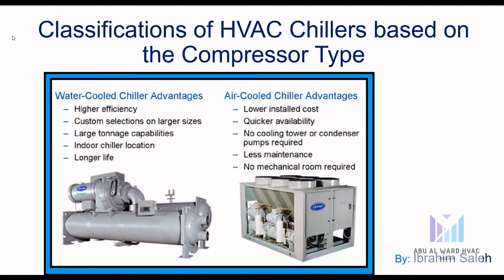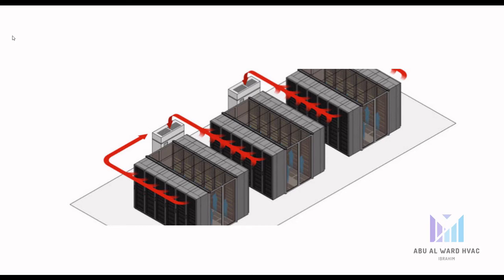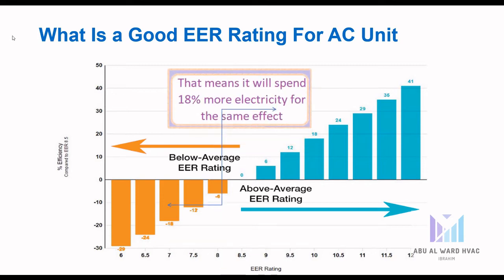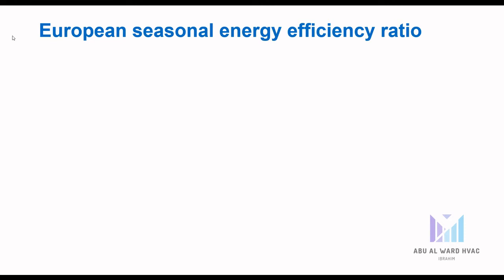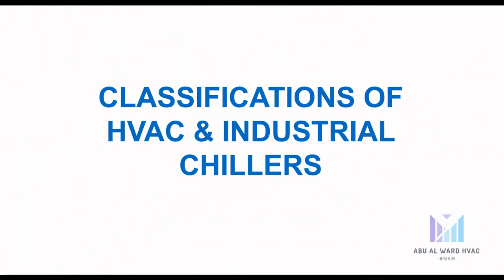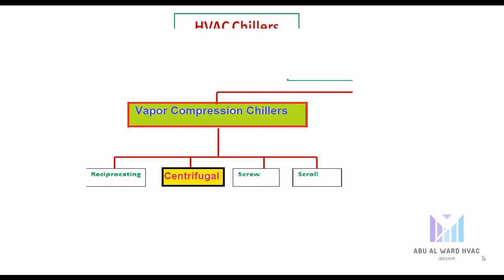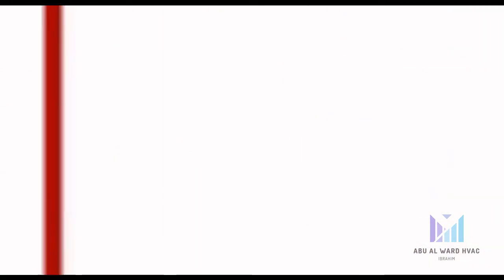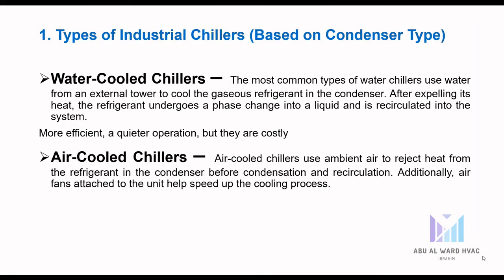Chillers Energy Efficiency , Types & Classifications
The working principles of displacement compressors and dynamic compressors differ significantly. In positive displacement compressors, a certain volume of gas is trapped in a space that is continuously reduced by the compressing device (piston, scroll, screw or similar) inside the compressor. The reduction in volume increases the pressure of the vapor when the compressor is operating. The principle of a centrifugal compressor, also called a turbo compressor, is different. Here, the gas is compressed by being accelerated by an impeller. The pressure is further increased in the diffuser, where the speed is transformed to pressure. Centrifugal compressors are of interest for very large capacities, where the inlet flows may be approximately 2000 m3/h or more.

In a semi-hermetic compressor, the motor and the compressor housing are located in a two-piece shell. The covers are bolted together, allowing the cover to be opened for servicing, etc. Semi-hermetic compressors are generally a little more expensive than hermetic compressors, due to the bolts and O-rings needed to join the covers.
A hermetic compressor also houses both the motor and the compressor housing inside a shell. However, the steel shell is welded, which provides a true hermetic seal against the surroundings. It is impossible to open the welded shell of a hermetic compressor, and the compressor must therefore be scrapped in the event of damage to the motor or compressor.

Reciprocating compressors
Reciprocating compressors (see Figure 3.2), also called piston compressors, are still widely used but have faced increasing competition from other compressor types in recent decades.
Inside the reciprocating compressor housing, one piston moves up and down in each cylinder. When the piston is at its lowest point, superheated gas enters the compressor through the inlet valves. When the piston moves up, the inlet valve closes and the gas pressure increases, due to the reduced volume. The compressed gas leaves the compressor when the pressure is high enough to open the exit valve. The downward piston action initiates a new intake of gas through the valves.
Screw compressors
Thanks to the improvements in screw compressors in recent years, they have become more common in air-conditioning and mid-range refrigerant applications. They will probably become even more popular, and replace many large (from 50 kW) reciprocating compressors. Screw compressors are produced in two different configurations: the twin-screw compressor, also called the Lysholm type after its inventor, and the single screw compressor (see Figure 3.3).
The twin-screw, the most common type, is composed of two rotors with complementary profiles referred to as screw and slide rotors, or male and female rotors. The rotor profiles are designed to decrease the volume between them continuously from the inlet to the outlet of the compressor.

Scroll compressors
The advantages of scroll compressors have been known since the early years of the 20th century. The reason for their not being introduced on a large scale until the 80's was the difficulty of producing scrolls, which requires very high precision.

Centrifugal Compressors

A centrifugal compressor is a type of dynamic compressor, or turbo compressor, with a radial design. Unlike displacement compressors that work at a constant flow, dynamic compressors work at a constant pressure and the performance is affected by external conditions such as changes in inlet temperatures.
So, how does a centrifugal compressor work?
Each stage takes up a part of the overall pressure rise of the compressor unit. Depending on the pressure required for the application, a number of stages can be arranged in a series to achieve a higher pressure. This type of multi-stage application is often used in the oil and gas and process industries. Alternately, in wastewater treatment plants, low pressure, single-stage applications are used to achieve the desired pressure ratio.